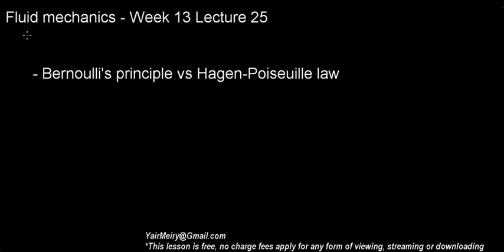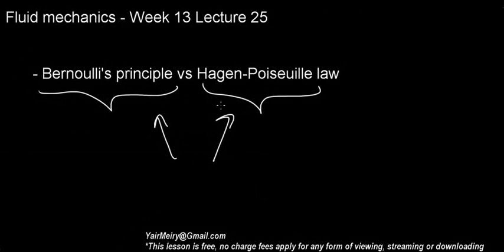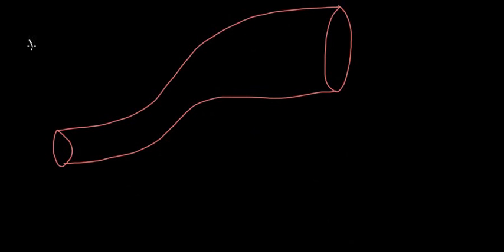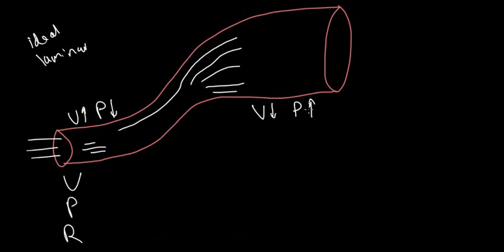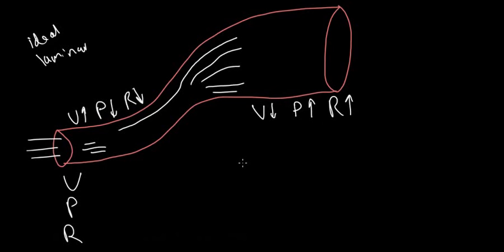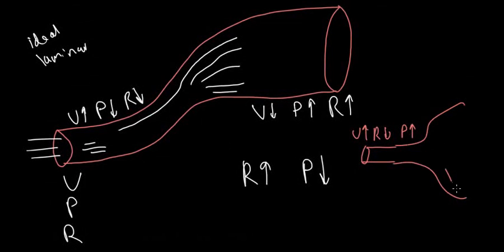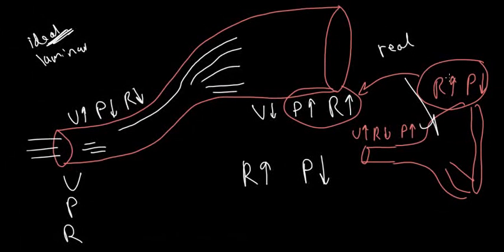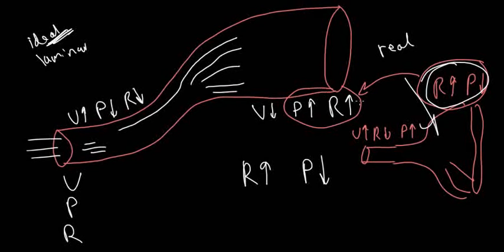lecture 25 part 4 (Bernoulli's law vs Hagen law)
Settling the dispute between the implications of Bernoulli's principle and Hagen's law